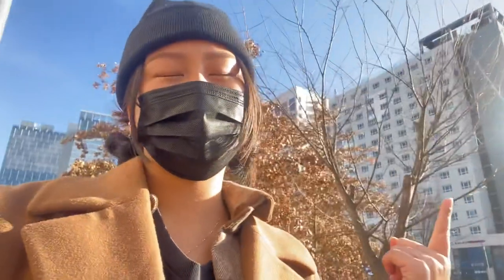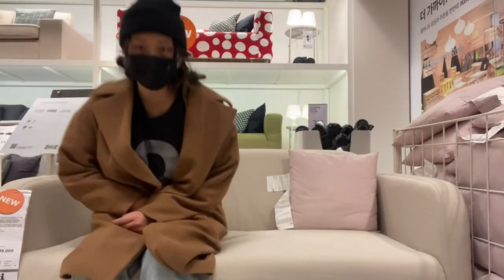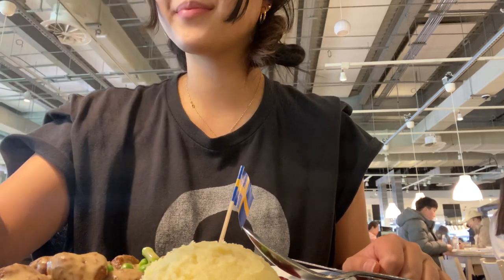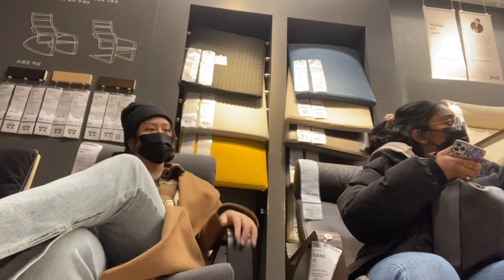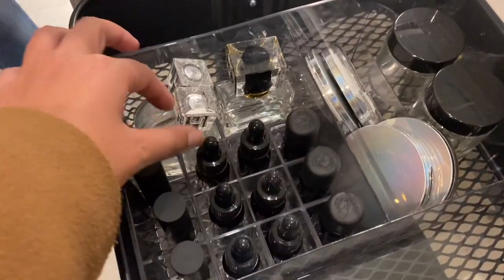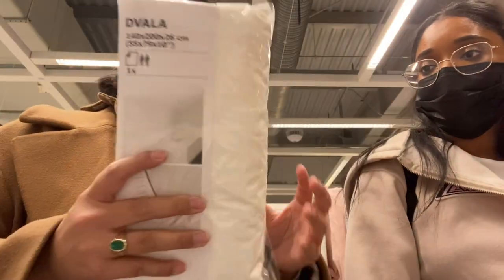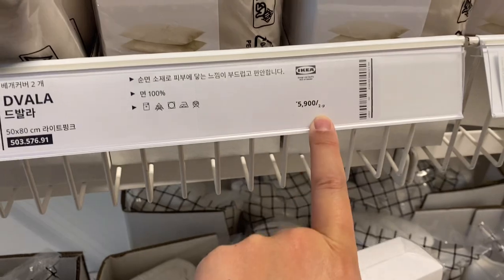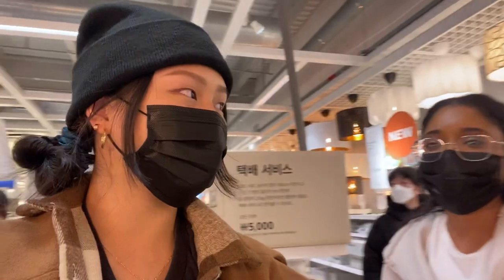IKEA trip in Korea + Swedish Meatballs 🛋✏️🏡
My friend and I took a trip out to IKEA in search for some Swedish meatballs and a couch for her new apartment. I will definitely be making another trip out to IKEA soon for some lunch! I hope you guys like the video, I had fun filming it! Have a happy week and I’ll see you again in next week’s vlog.

Xxx
Ash

My name's Ashleigh and I currently live in Seoul, South Korea. I love traveling, which is what brought me to Seoul in the first place. In the future, I hope to travel all over the world and I would love to make videos to document everywhere I've been. I'm also extremely into art, photography, sports, and fashion! Hopefully you guys enjoy the videos and I can share more about myself as time goes on! If you have any questions about me or my videos, drop them in the comments below. xxx

★ Cameras used
Canon Powershot G7X mark ii
iPhone 11